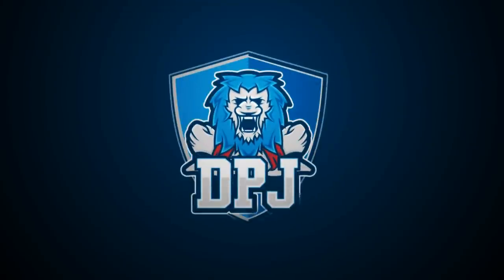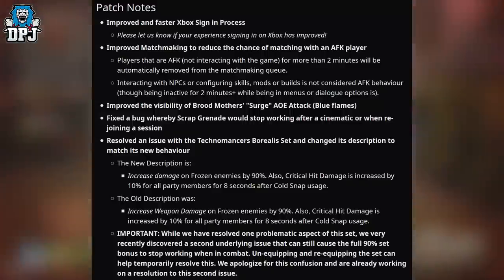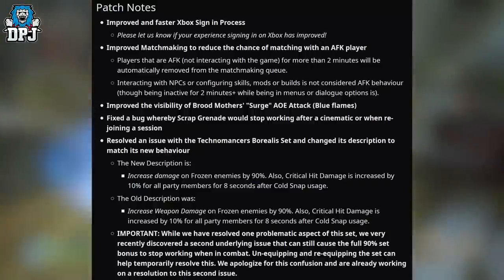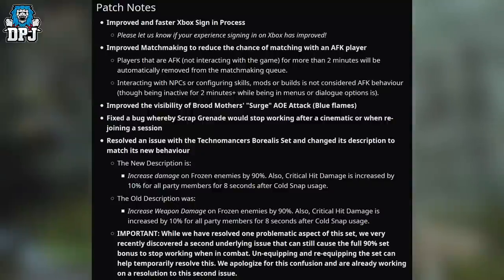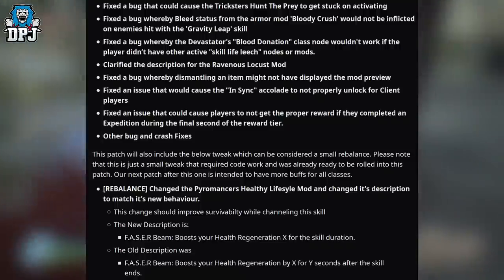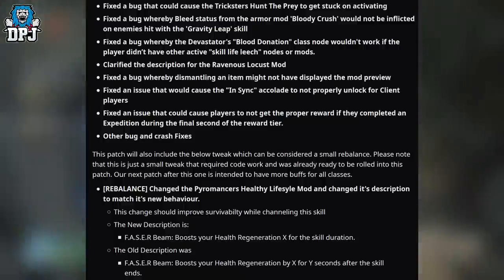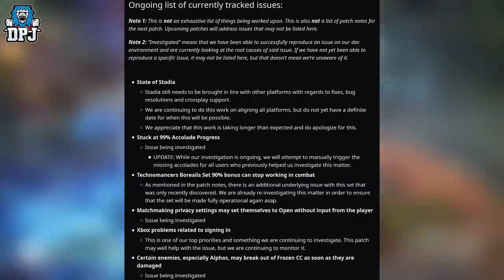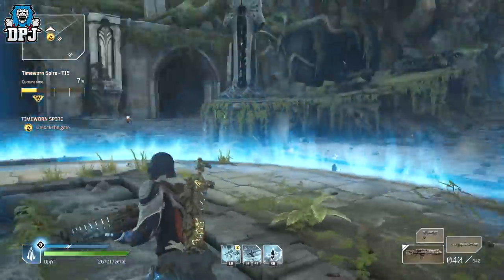NEW OUTRIDERS PATCH / UPDATE IS MISSING MASSIVE CHANGES! - New Patch & Patch Notes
I thought this was going to be the Outriders patch which buffed & changed many aspects of the character classes. I was wrong.